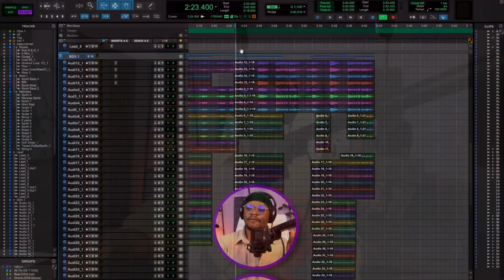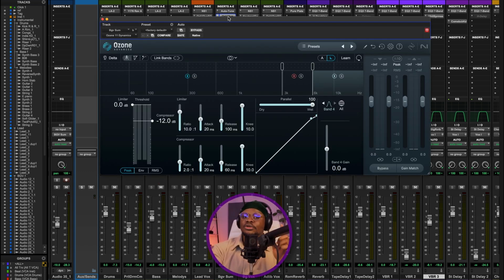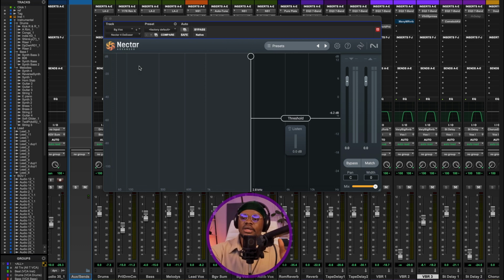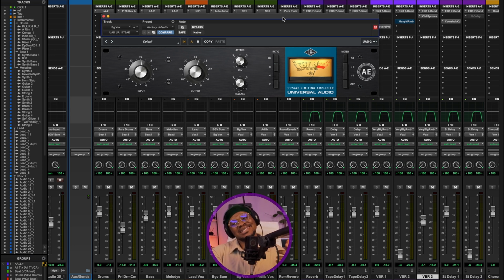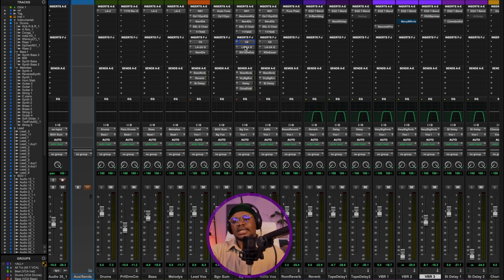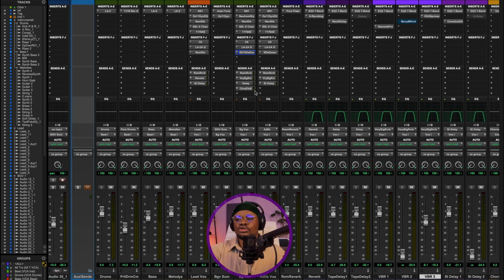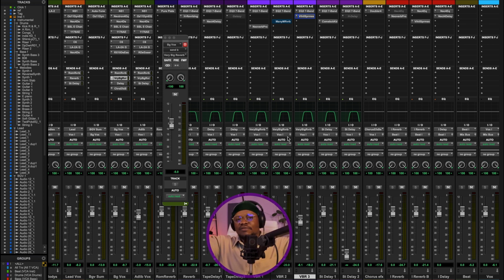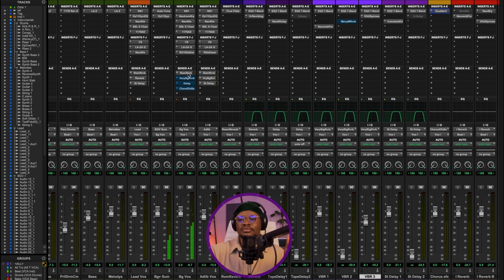How I Mix Choir Vocals | Mix Breakdown | Pro Tools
Whats going on my gees!!!

Today I'm doing the mix breakdown for ROG by @lamboginnytv I'm going to walk you through my process and hopefully you can pick up some Ideas for your own records. I hope this helps.

If you have questions, please leave them in the comment section below.

Mic;

Head Phone;
Sennheiser HD 400 Pro

DAW;
Fl Studio

Studio Monitor;
iLoud MTM: